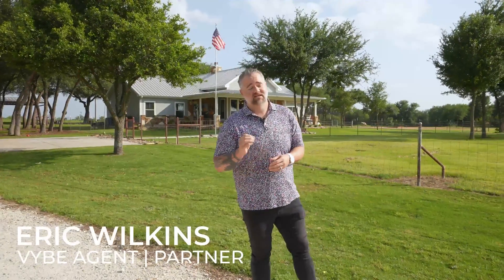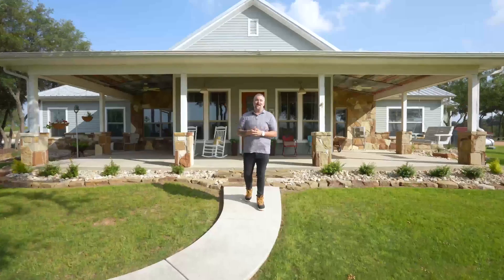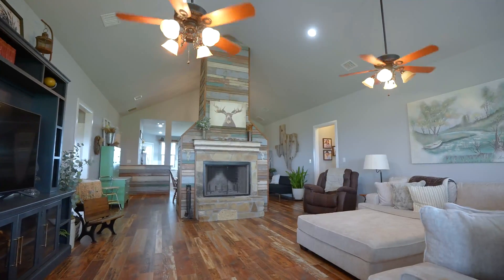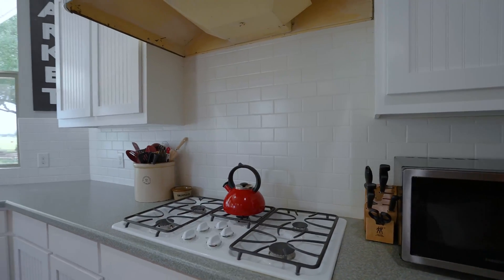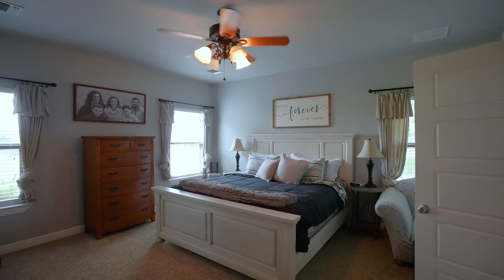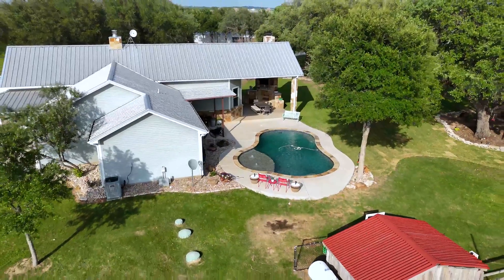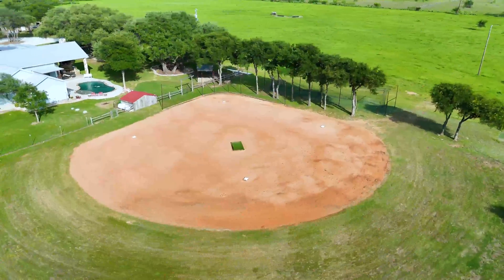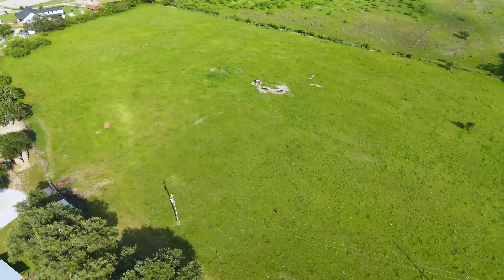Ranch For Sale in Tolar Texas | 11501 WInd Hollow Ct | $1,395,000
Unparalleled Ranch Life is here! This 20-acre ranch has the most charming craftsman style farm home in Texas. The residence includes 4 beds, 3 baths, and a versatile office space. Each room offers stunning views, especially from the kitchen, where a vast island, ample cabinets, and extensive counter space make cooking a pleasure. High-end appliances include a gas cooktop and double oven, while unique antique fixtures, barn wood interiors, a double drainboard sink, and an extremely rare L. Wolff American Standard clawfoot tub adds untouched character. Outdoors, experience the pool life, perfect for summer days. The property hosts a large show barn, equipped with electrical wiring, a controlled mister system, and plumbing. Other amenities include cross-fencing, landscape lighting, a lush sodded yard, and a baseball field with a 75-foot batting cage. Live amidst the neighboring high fenced land filled with exotic animals. A true craftsman masterpiece where elegance meets functionality.

Who is Eric Wilkins?
✅ Licensed Real Estate Agent in Texas
✅Marketing Agency Owner VYBE Marketing & Media: vybemm.com/
✅Investor at The Cottage Collection: cottagecollection.co/

Eric Wilkins is an Award Winning, Licensed Real Estate Agent in the DFW Area with a focus on  Luxury Homes, New Construction and Developments via marketing strategies and tactics developed from his 16 years of marketing, videography and creative director background. If you are looking to sell a home in Granbury or surrounding areas, Eric would love to prove to you by sales, statistics, and real data that he and his team are the best to get it done. Reach out with any questions!